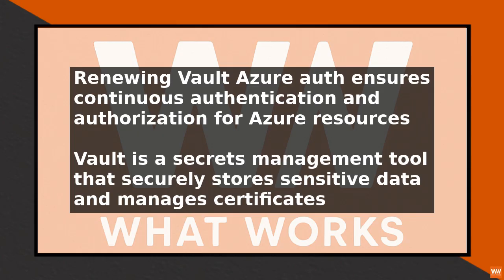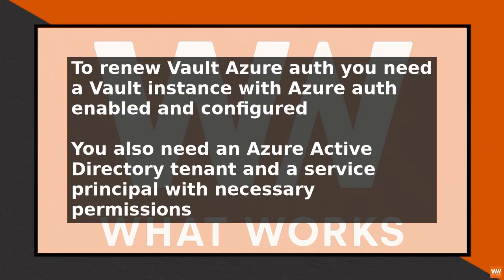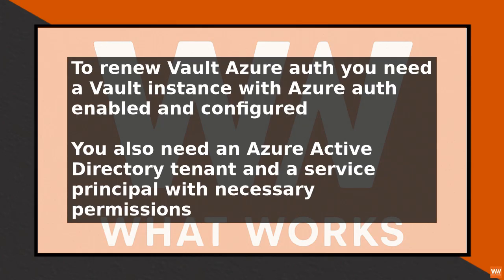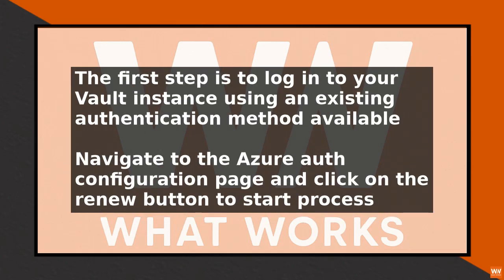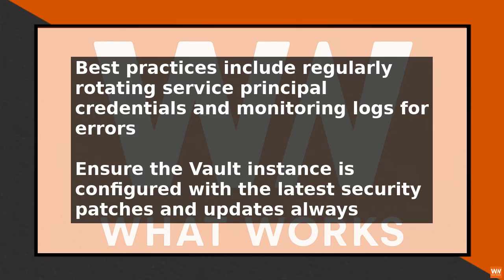How To Renew Vault Azure Auth (2025)